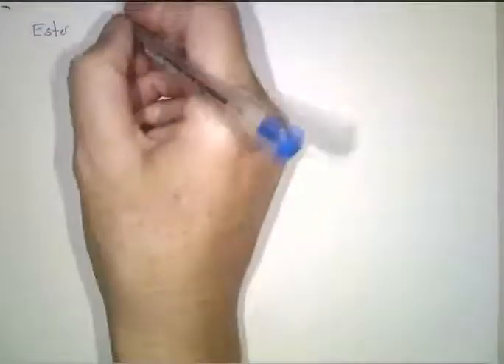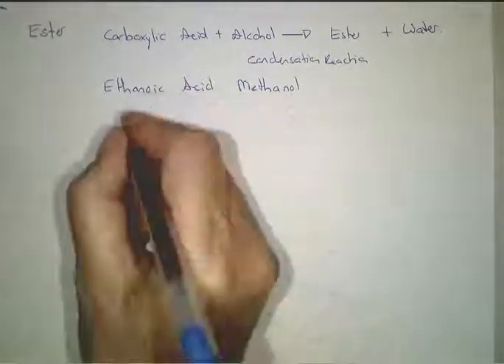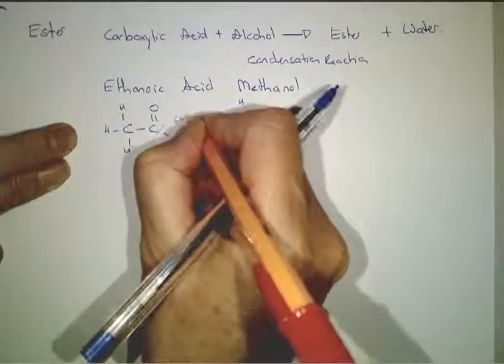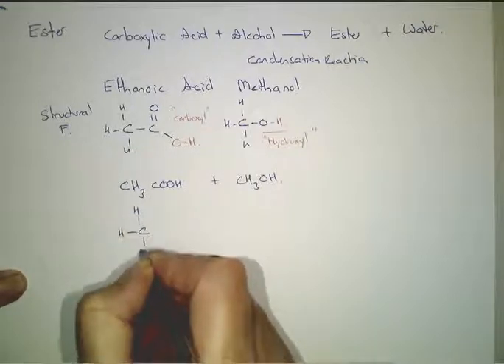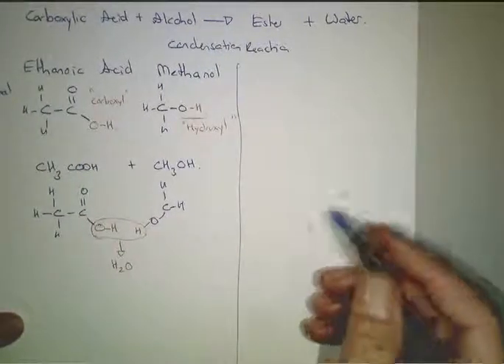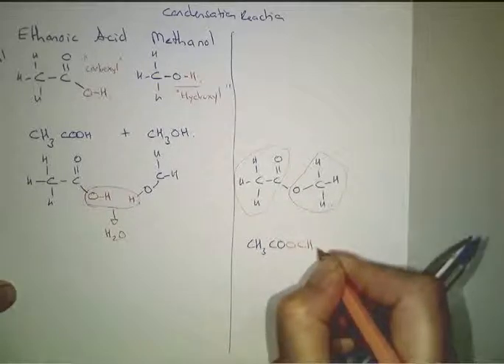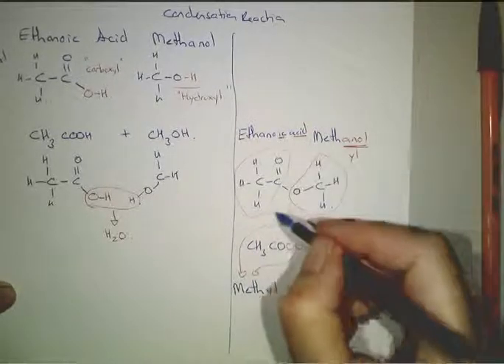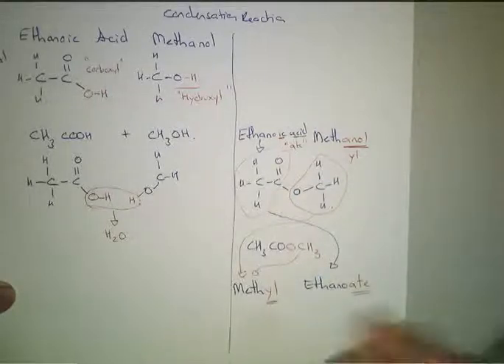Esters Drawing Naming Semistructural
Yr 11 Esters  Formation from carboxylic acid and alcohol